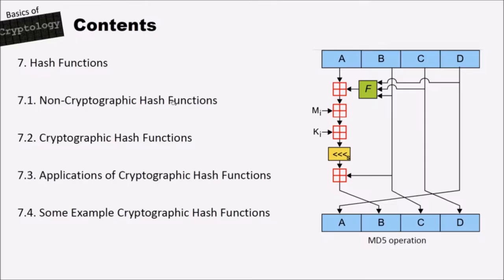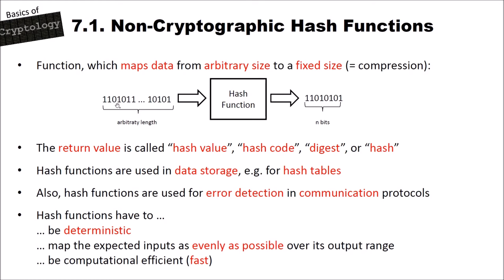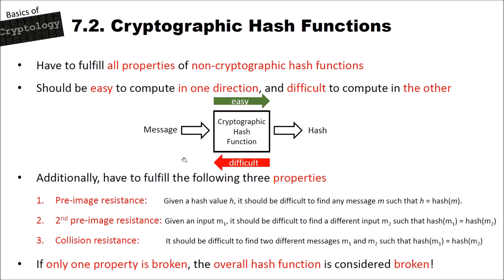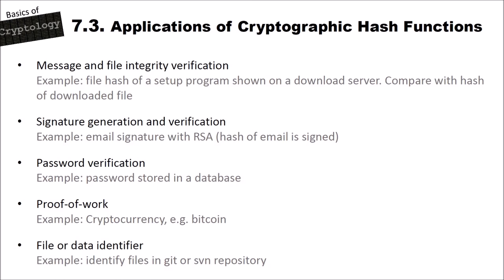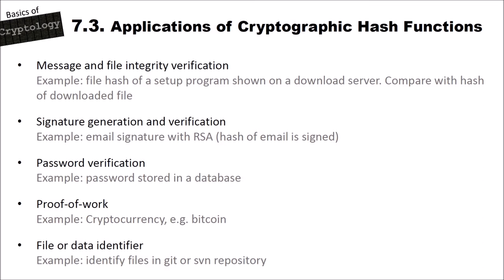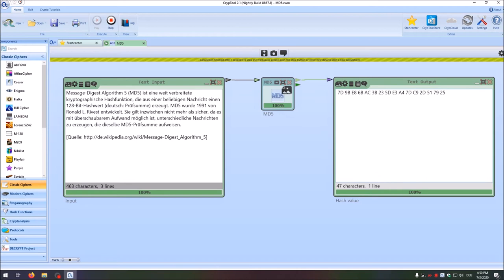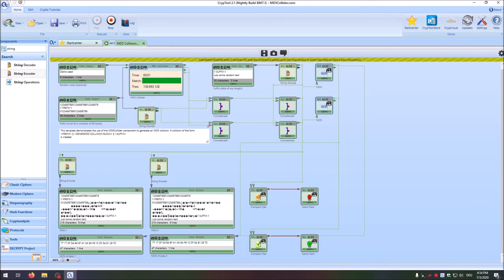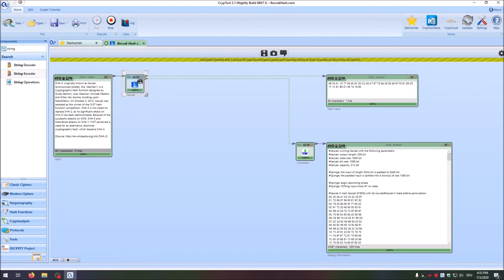Basics of Cryptology – Part 13 (Modern Cryptography – Cryptographic Hash Functions)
This video here gives an introduction to cryptographic hash functions. First, hash functions and cryptographic hash functions are described. Then, we show some applications of cryptographic hash functions followed by some examples of cryptographic hash functions.

In CrypTool 2, we show different cryptographic hash functions (like MD5 and SHA-3). Then, we show different attacks on hash functions, e.g. a collision attack on MD5 and a collision of SHA-1. Also, we show how a dictionary attack works.